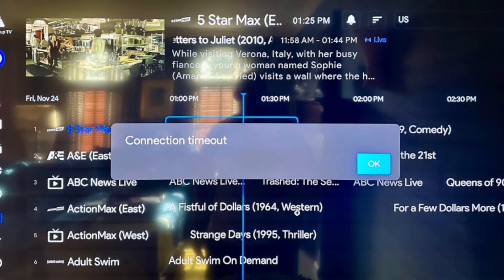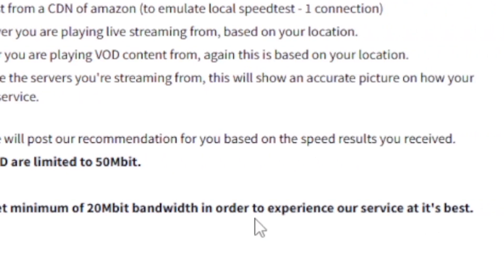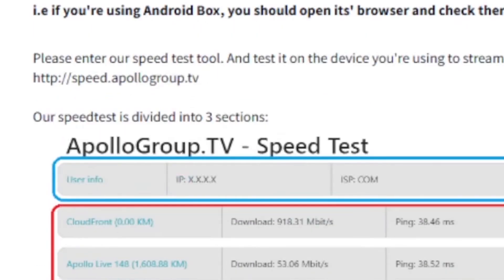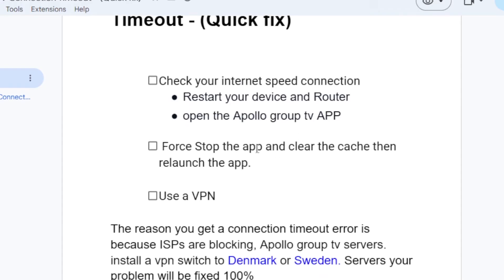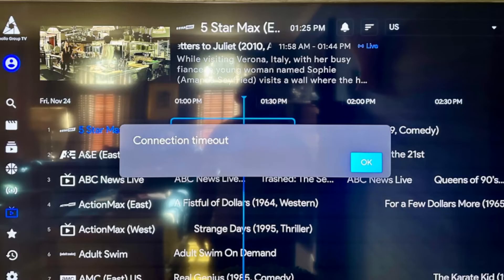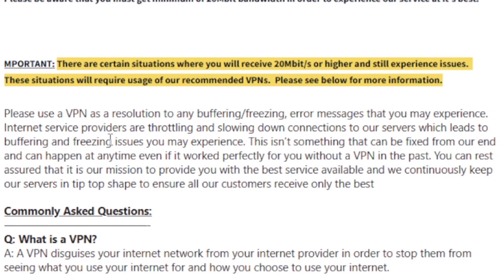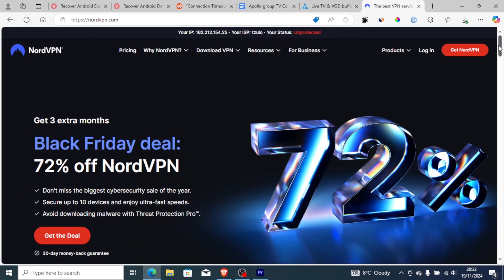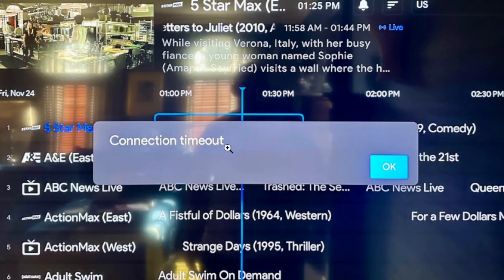Apollo group TV Connection Timeout - (Quick fix)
If you encounter the 'Connection Timeout' error message while using the Apollo Group TV app, this tutorial will guide you on how to fix the issue.
00:18 - Check your internet connection
01:04 - Restart your device and Router
01:22 - Force Stop the app and clear the cache then relaunch the app.
01:38 - Use a VPN